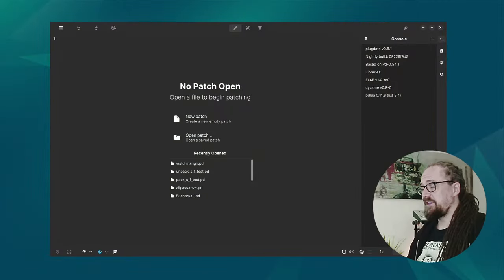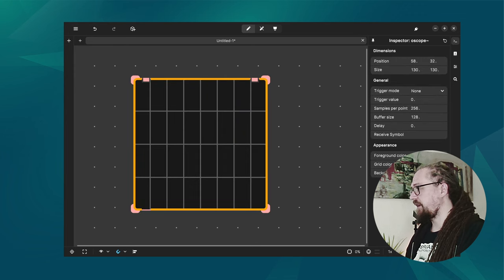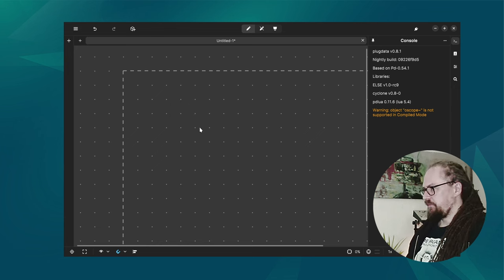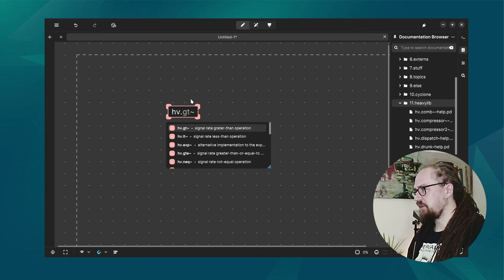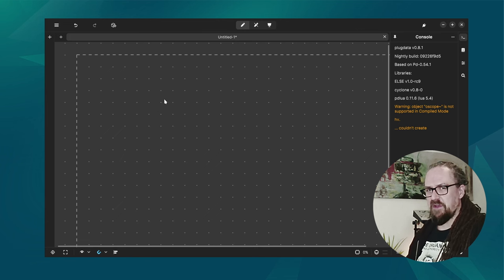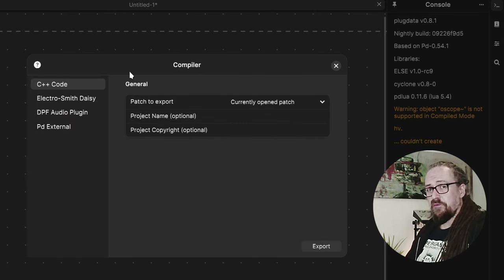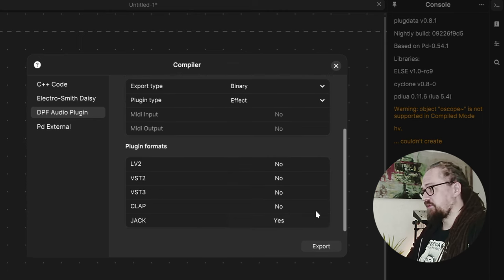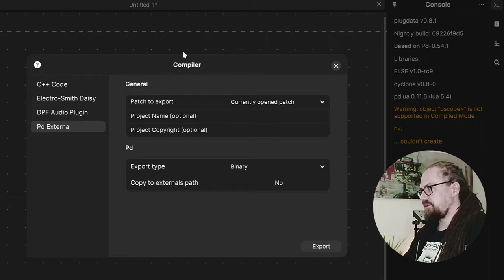PD to C - Getting Started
0:00 Intro
0:24 Recommendations
0:29 What is Heavy?
1:08 Plugdata
1:21 Compiled Mode
1:56 Autocompletion
2:19 Heavylib
3:07 Installing the Toolchain
3:43 Compile Options
4:47 Outro